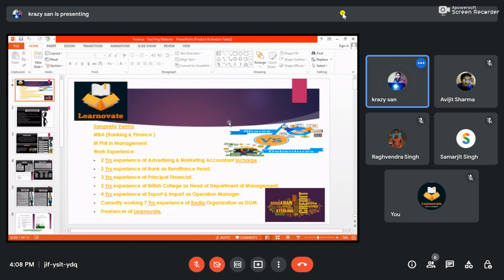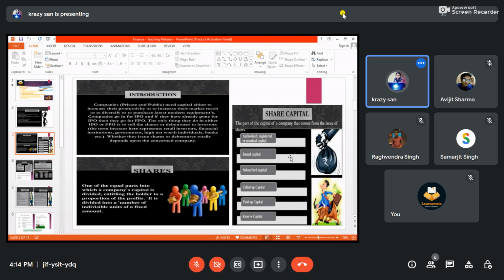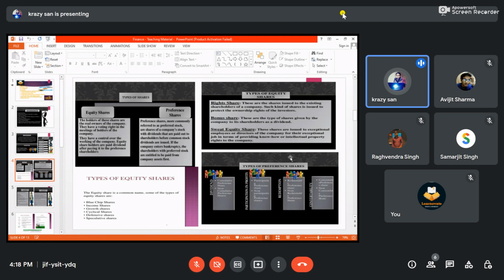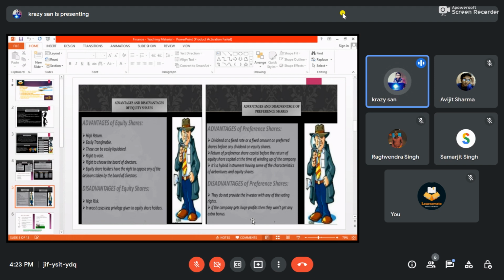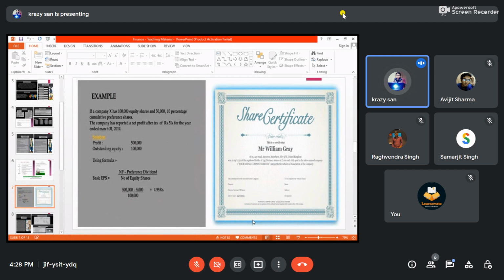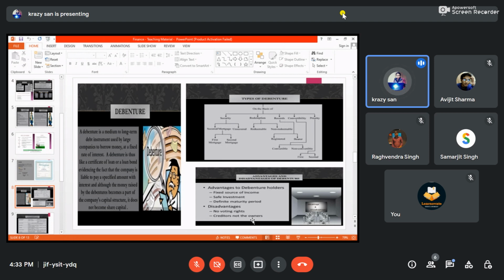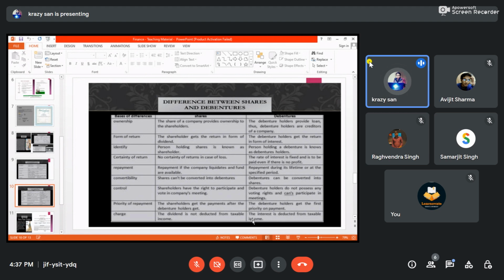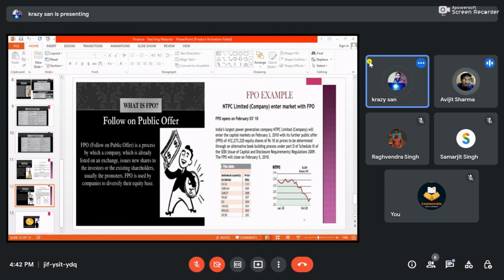Shares & Debentures 26